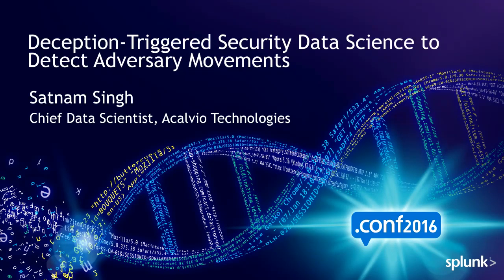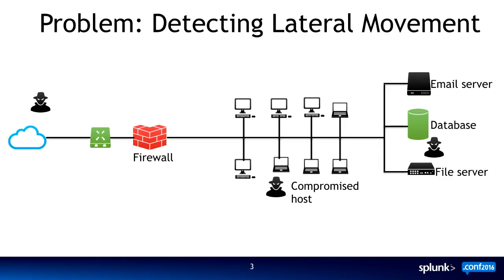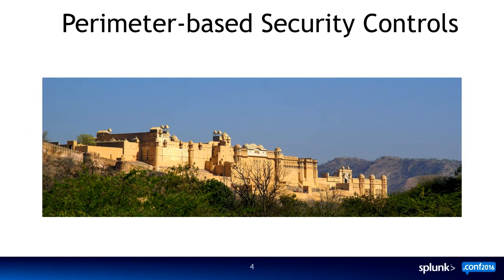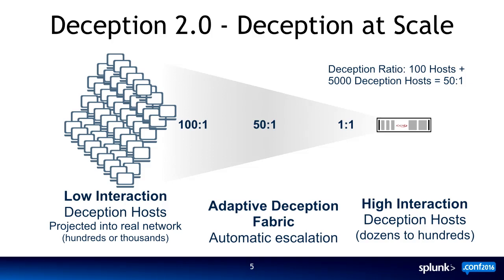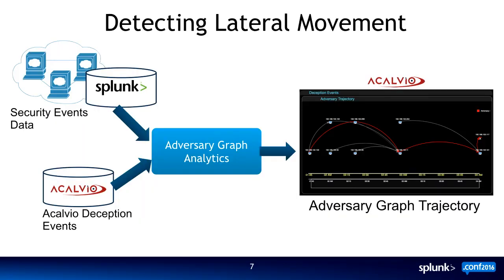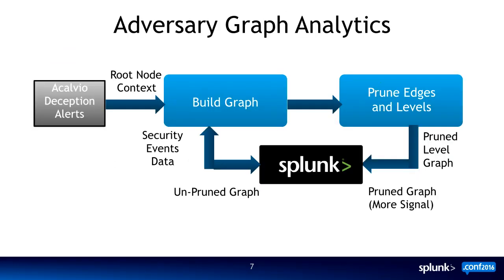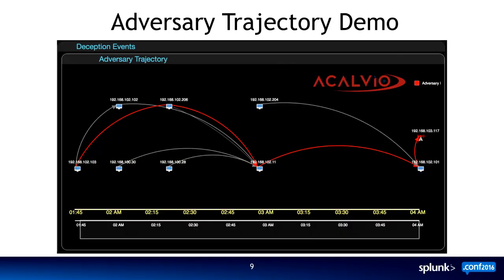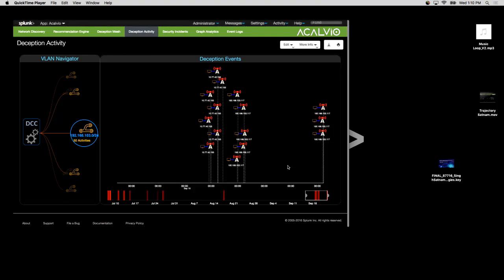Deception triggered security data science to detect adversary movements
My talk at Splunk .conf2016 about Deception-Triggered Security Data Science.